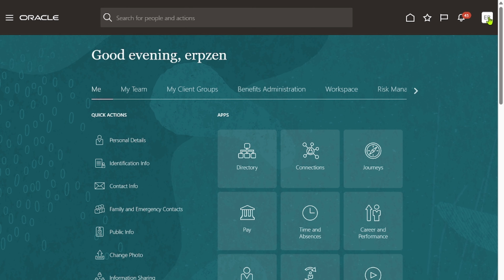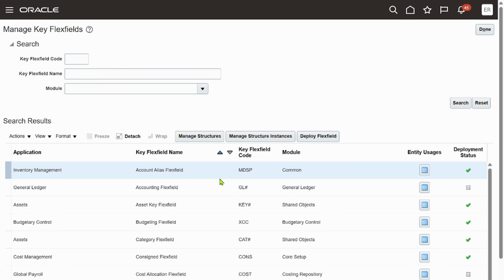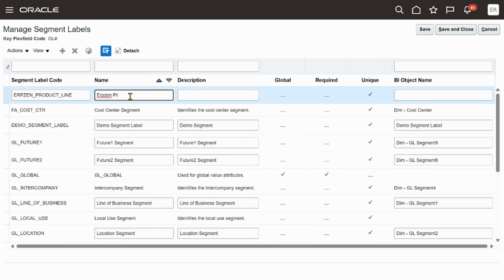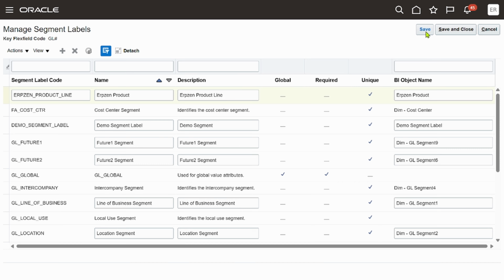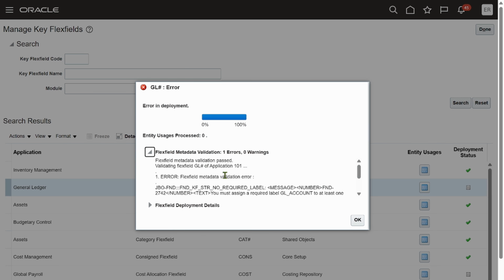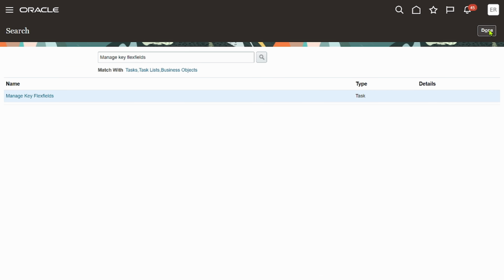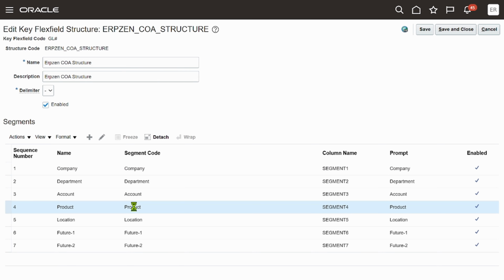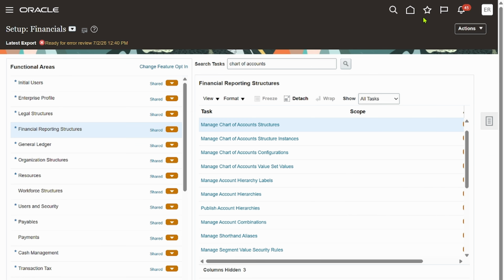🚀 Create Custom Segment Labels in Oracle Fusion General Ledger | Step-by-Step Tutorial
@erpzen 🚀 Create Custom Segment Labels in Oracle Fusion General Ledger | Step-by-Step Tutorial

In this video, you'll learn how to create Custom Segment Labels in the Oracle Fusion Finance General Ledger (GL) module with a complete hands-on demonstration.

📚 What You'll Learn:
✅ What are Custom Segment Labels?
✅ Why are Segment Labels used in Oracle Fusion GL?
✅ Real-time functional demonstration

🎯 This video is perfect for:
👨‍🎓 Oracle Fusion Finance Beginners
👨‍💼 Finance Functional Consultants
💼 Job Seekers
🎤 Interview Preparation
📖 Oracle Fusion Learners